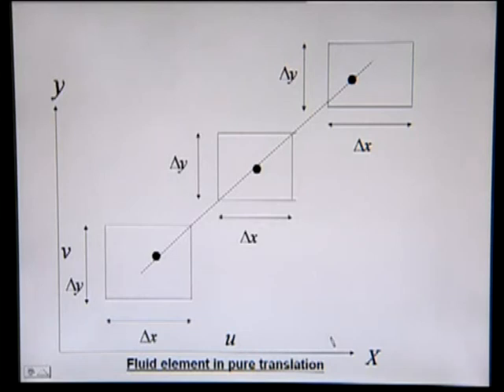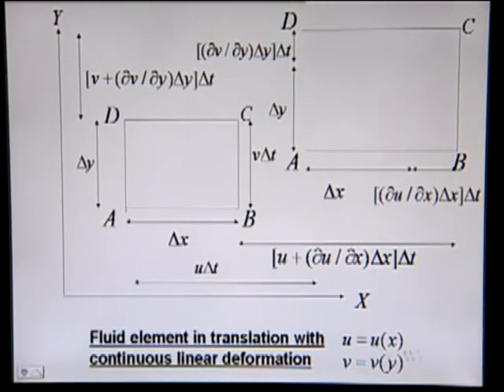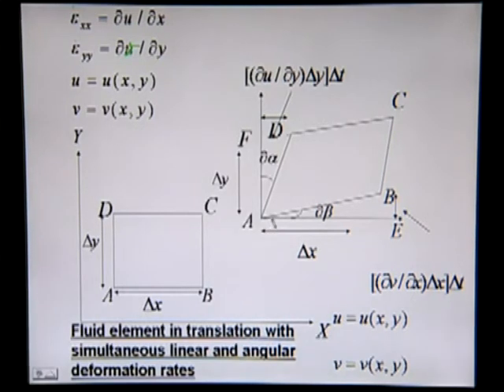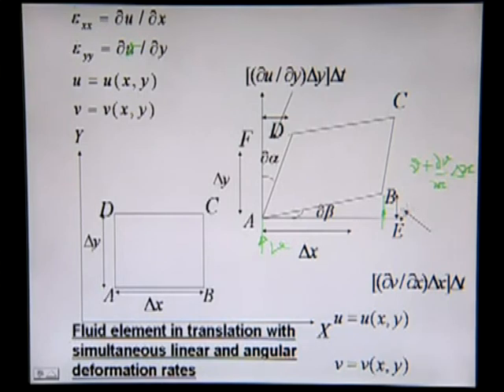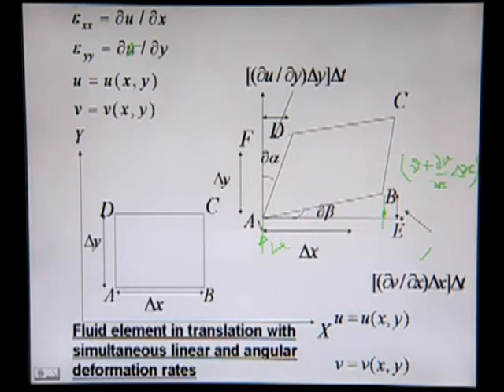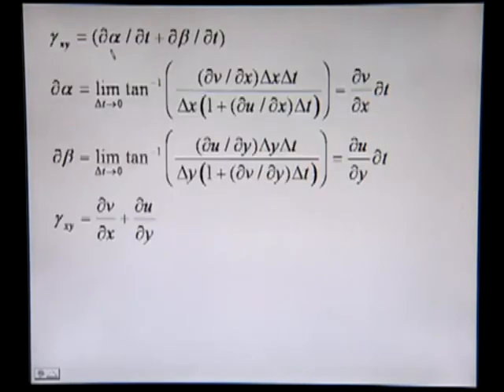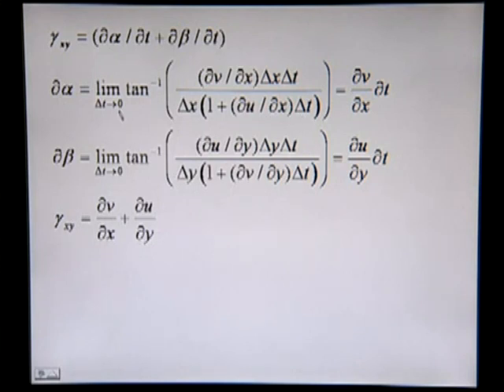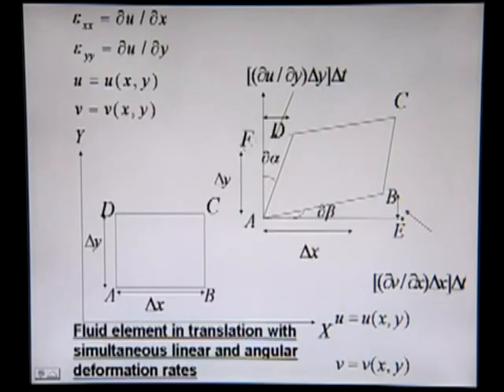Lec 9 Part 1 Fluid element in Translation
Part 1 Fluid element in Translation